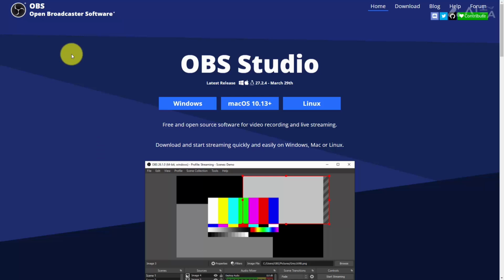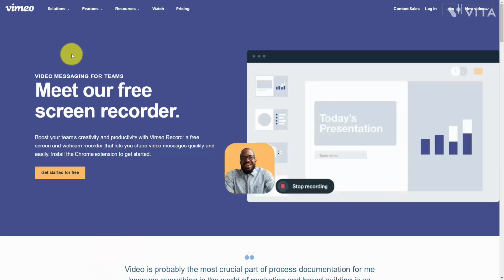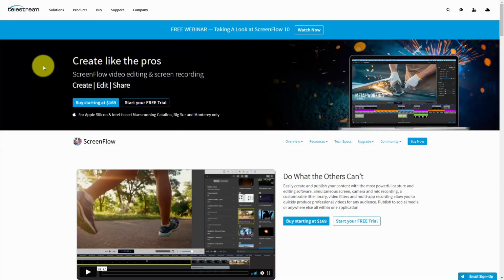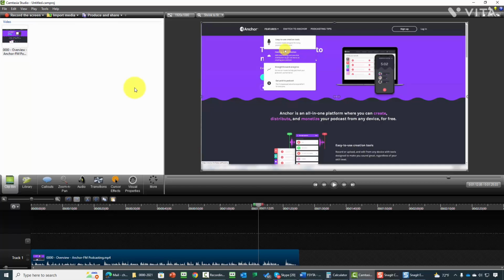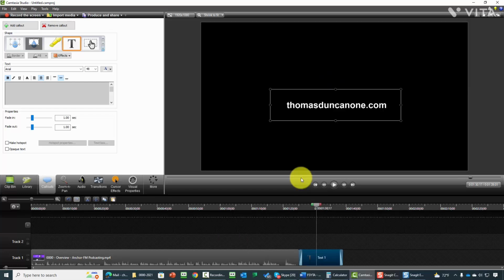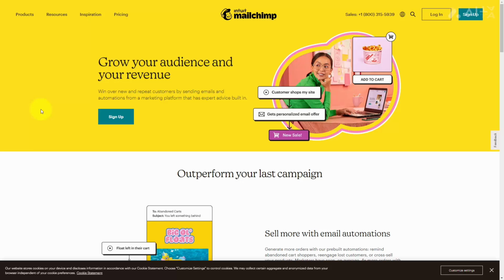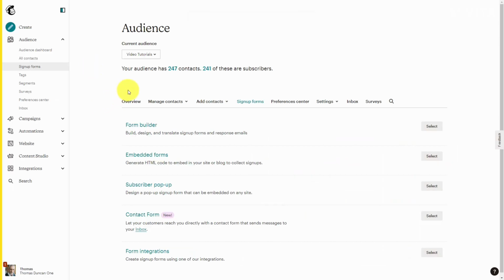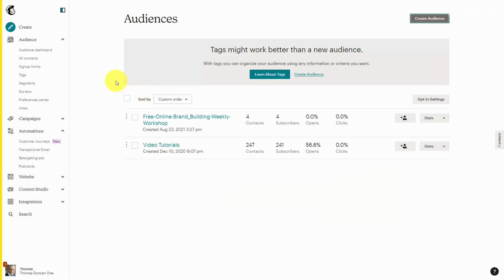make money on YouTube से पैसे कैसे कमाए l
100% Free to Download.

100% Free with “Resell Rights”.